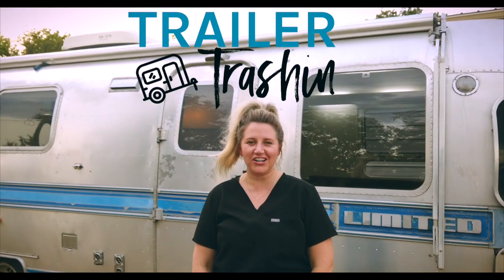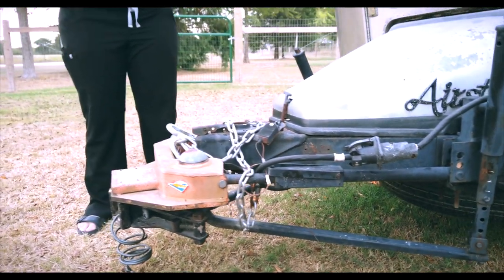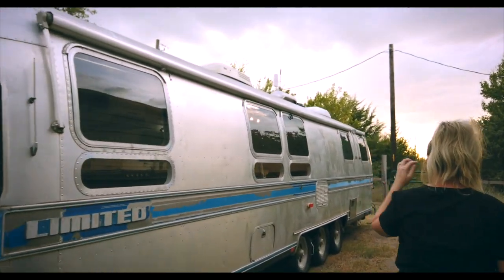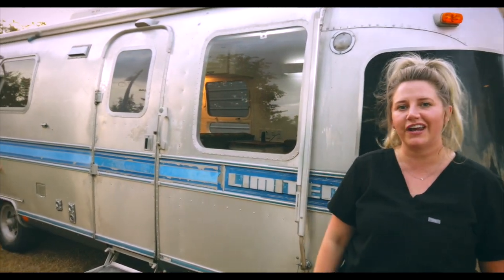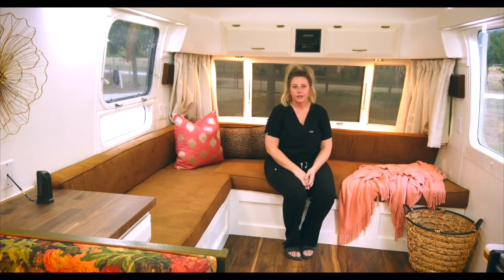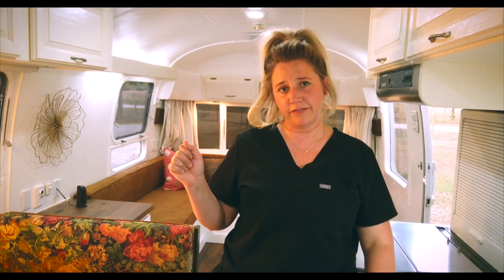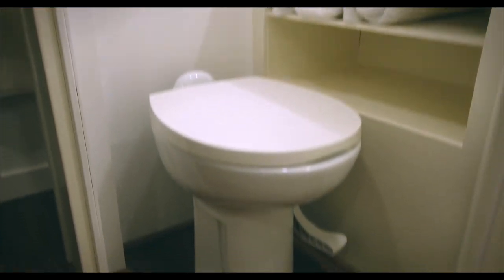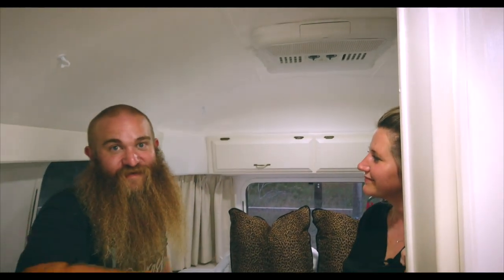Renovated 1989 Airstream Excella 34' by Trailer Trashin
Trailer Trashin walks you through this latest renovation of a beautiful 1989 Airstream Excella Limited 34' triple axle affectionately named 'Sir Boat'. Our client, Sarah from Brooklyn, NY., brought this Airstream to us for an 8-week renovation.